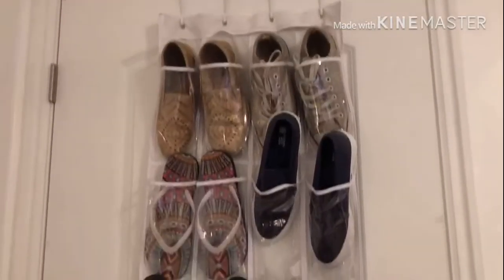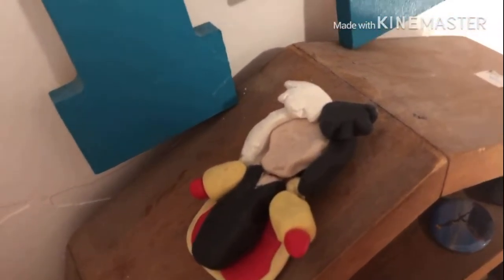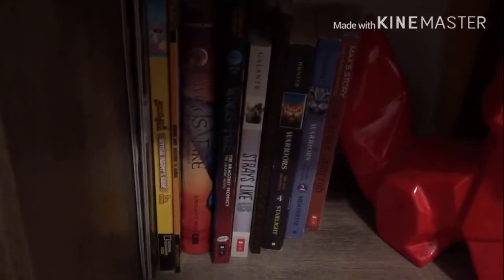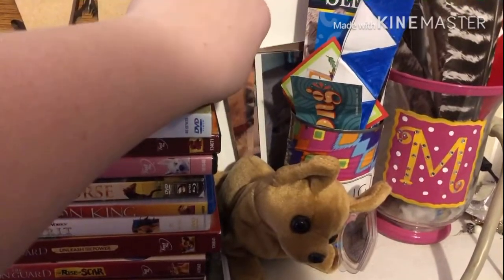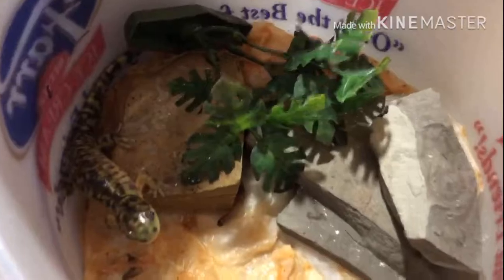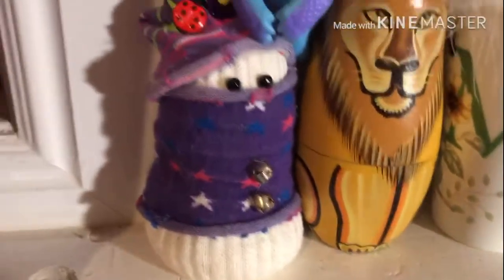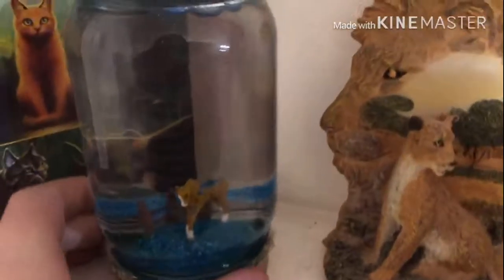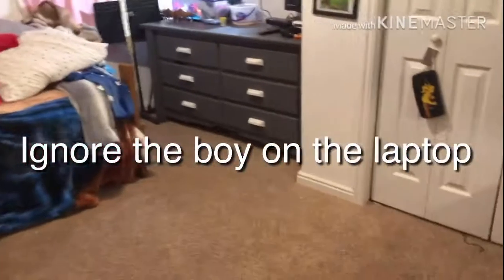Room tour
Sorry my videos are boring I am new to it all and hopefully you can help me be better!!!